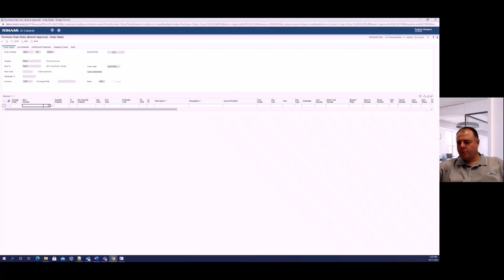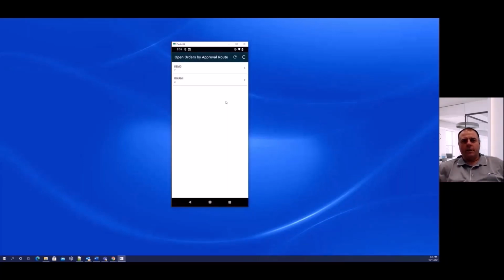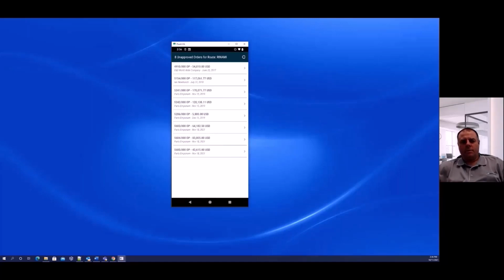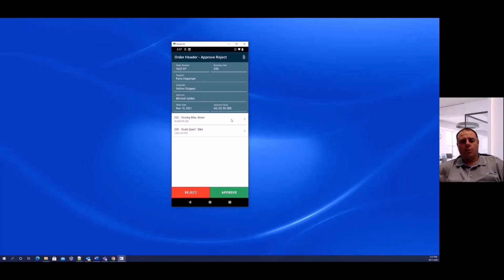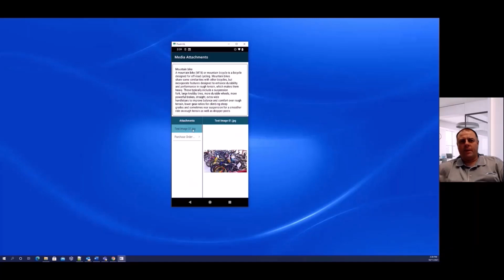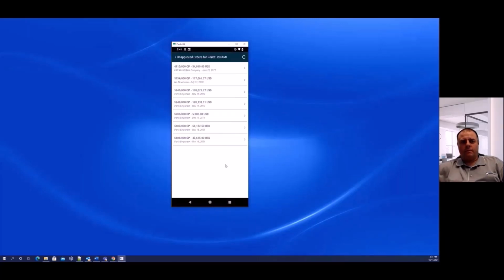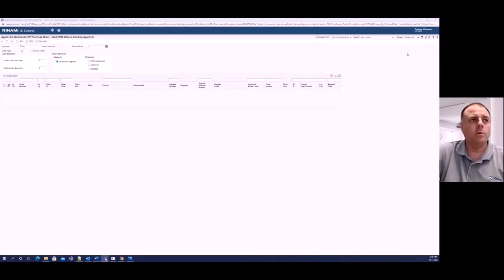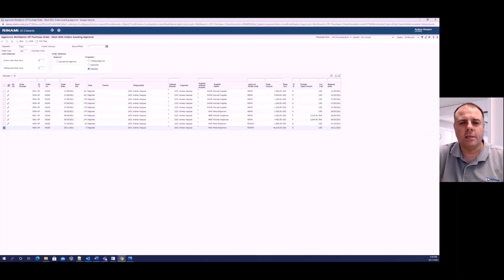Purchase Order Approvals Mobile App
Rinami’s PO Approvals mobile app enables an authorized user to review JD Edwards purchase order requests on demand, or in response to notification messages. The user can view the list of requested line items, individual and total costs, and then either approve or reject the order. They may also enter a reason to clarify why an order was rejected.

This app improves the efficiency of the purchase order process, as it can be completed instantly from any location.

Chapters:
00:00 App Introduction
00:52 Creating Example Purchase Orders in JDE
01:35 Mobile App Secure Login
02:13 Viewing Open Orders By Approval Route
03:36 Viewing Order Details
04:40 Viewing Order Attachments
06:12 Approving an Order
06:45 Rejecting an Order with Reason
07:17 Confirming Order Status in JDE
08:40 App Benefits